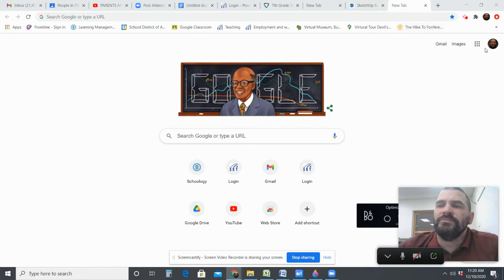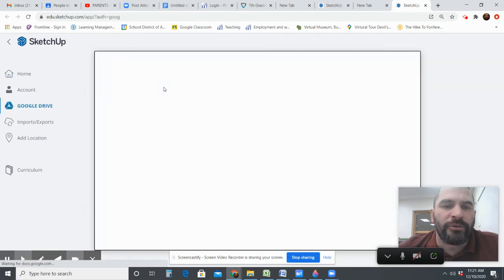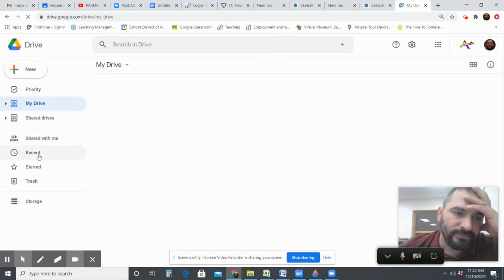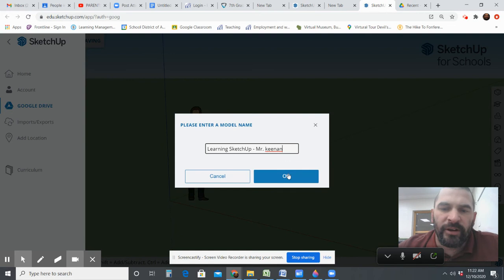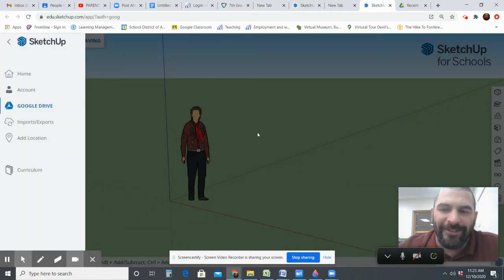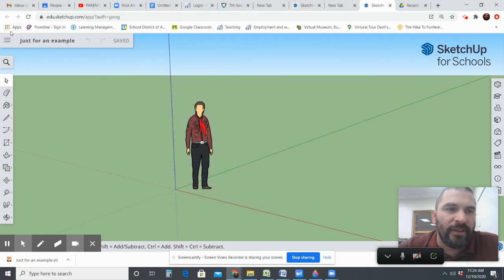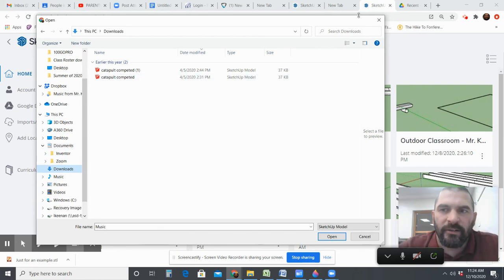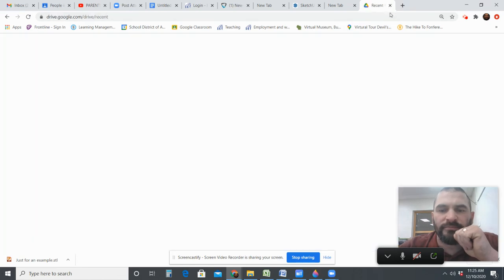If you cannot find your SketchUp files Or If you think your files got deleted, Watch this video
Helpful Hint video